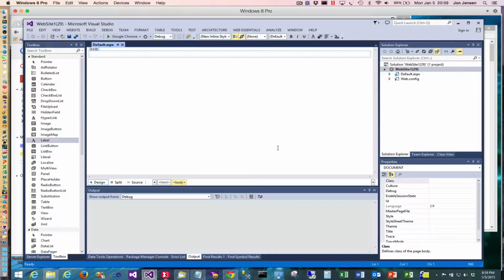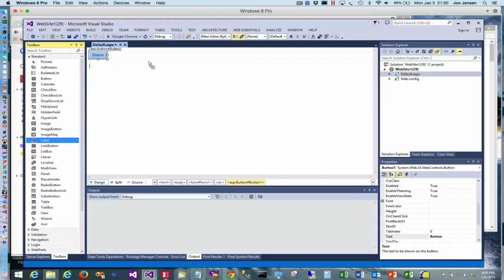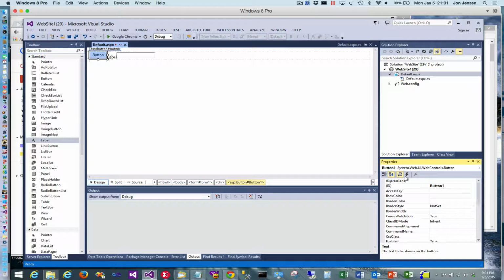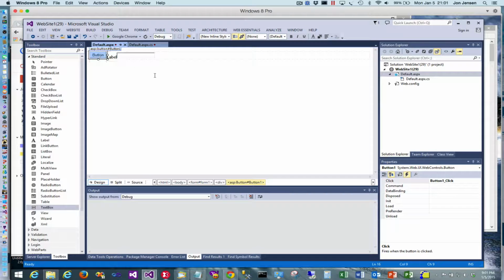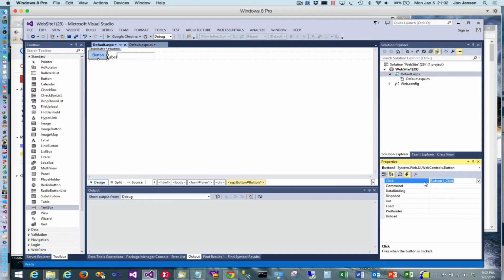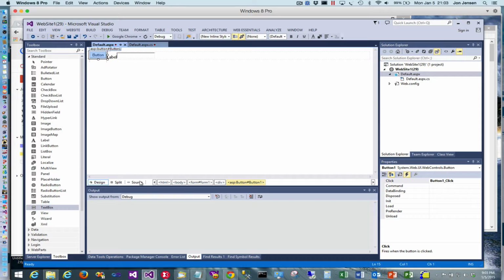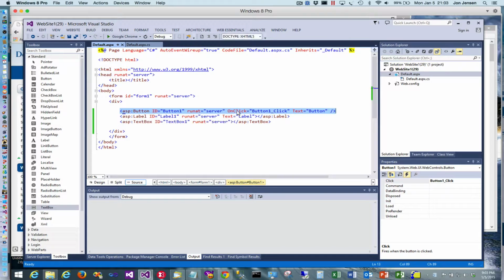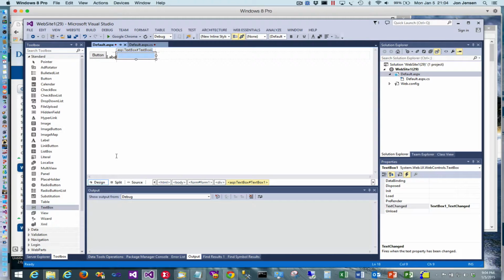ASP.Net Basic Events and the Designer